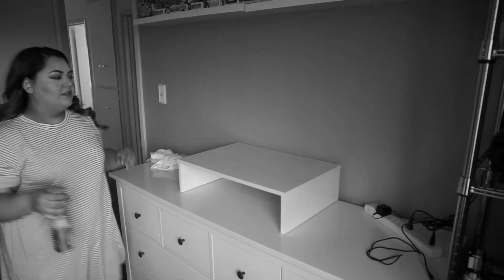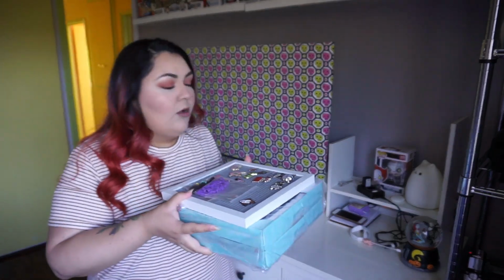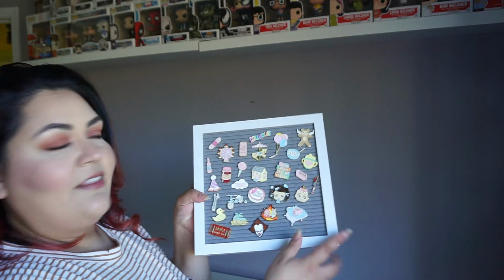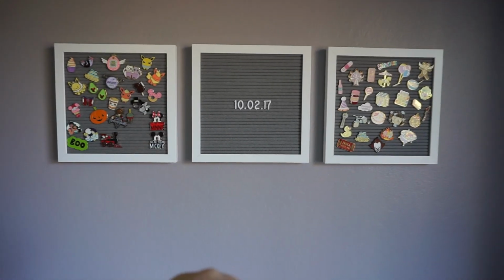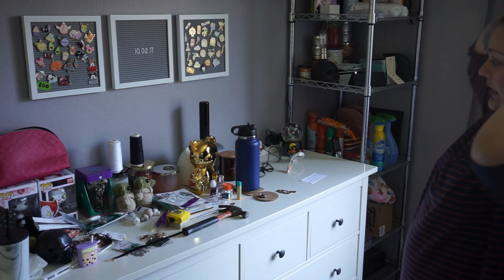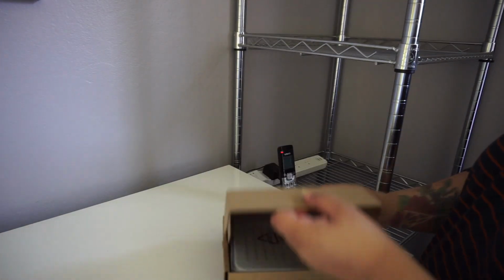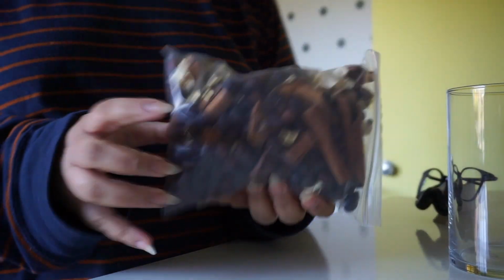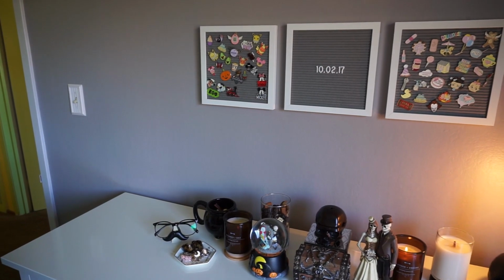More organizing and decorating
🌺Hello everyone!!🌺
Quarantine has caused a lot of us to start changing up our decor and cleaning and purging. I have also been doing so, even though I had enough time to do so before COVID-19 showed up and ruined everyone’s plans.

✨FAQs
-how old are you? 28
-how tall are you? 5'3 1/2"
-what's your ethnicity? Fijian-Indian

🌸Fun Fact🌸
I have more followers on Poshmark than I do on Instagram.

🌼Wanna shop my Poshmark Closet?